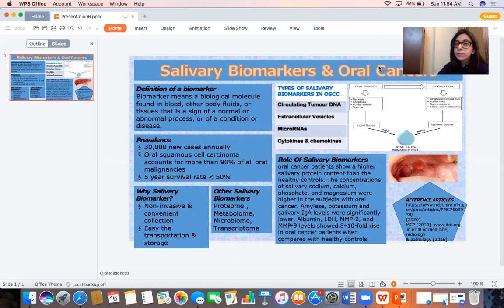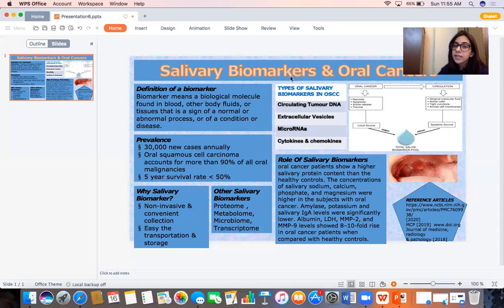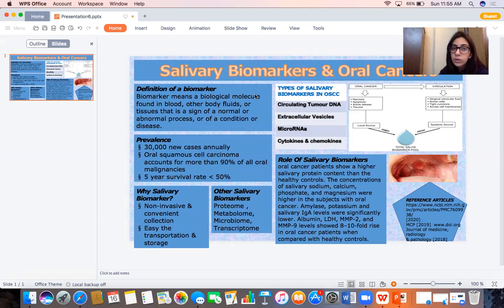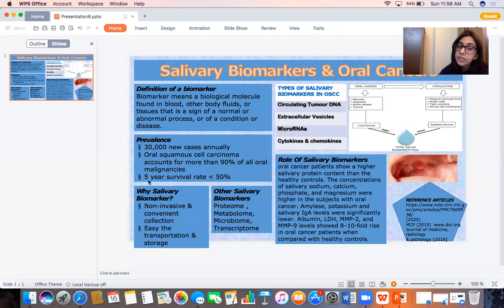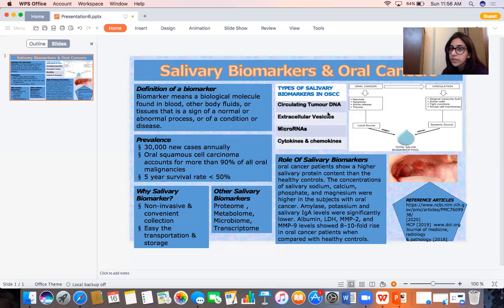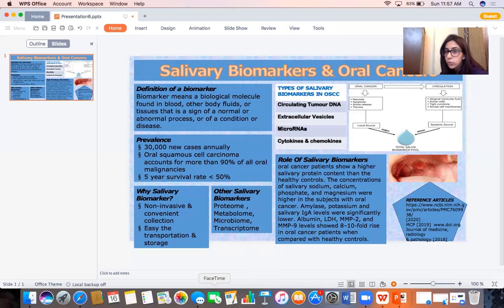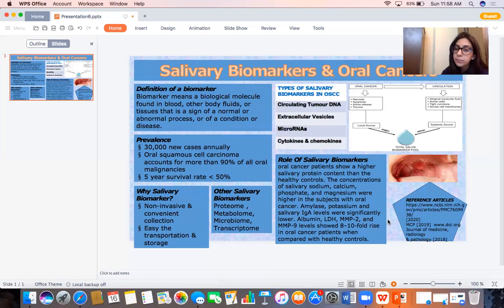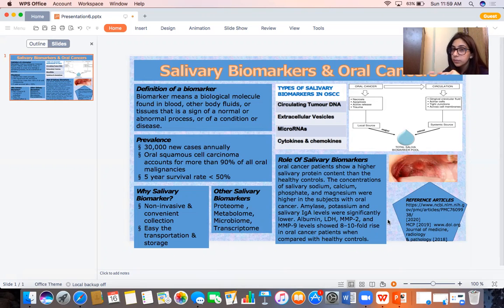Saransh Handa: UG Poster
Salivary Biomarkers in oral squamous cell carcinoma